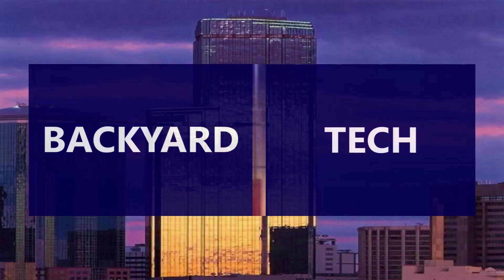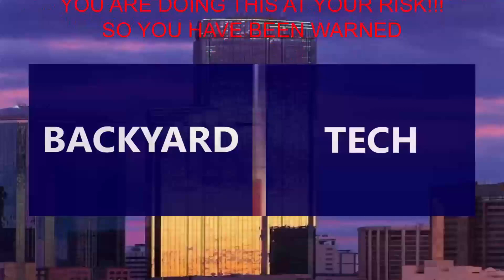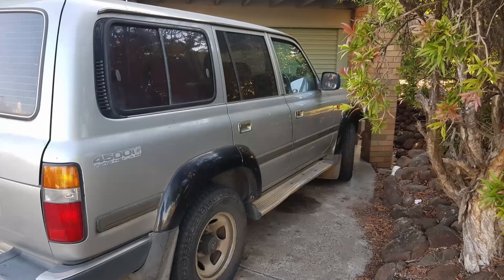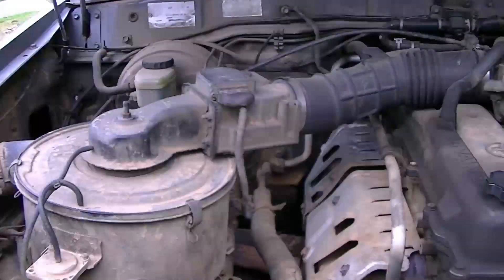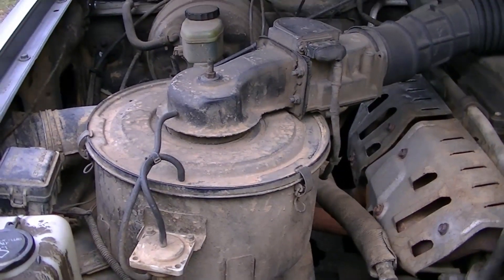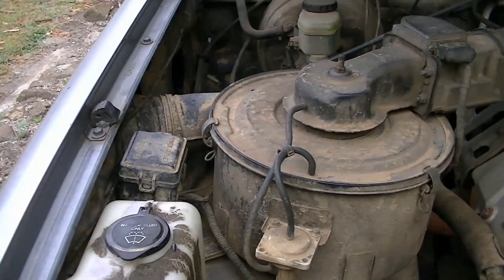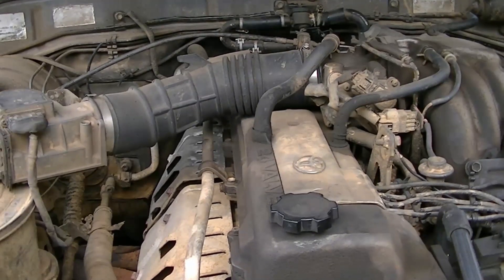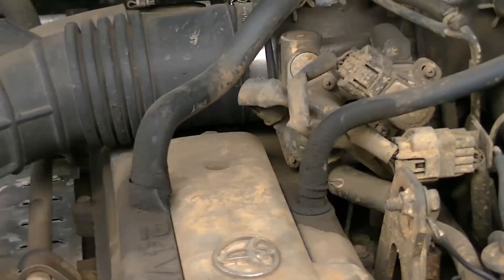Follow Up To The 1FZ-F to EFI Video From Last Week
In this follow up video to the 1FZ-F to EFI Video From Last Week, I respond to a couple of comments from that video